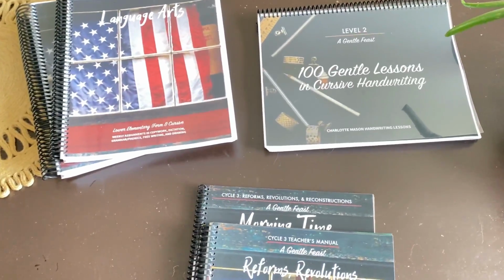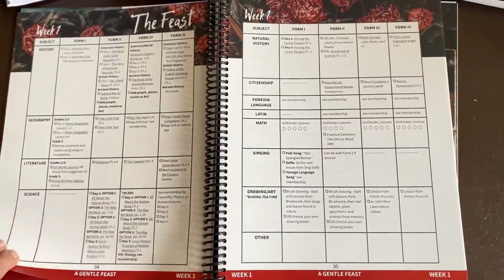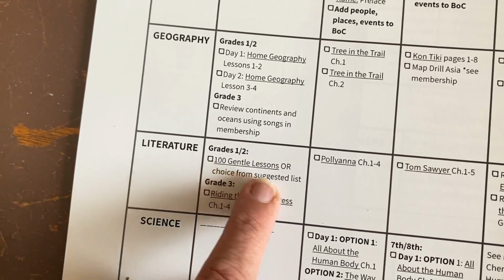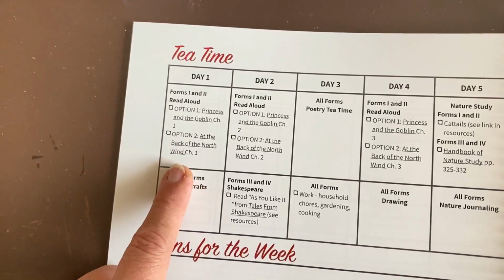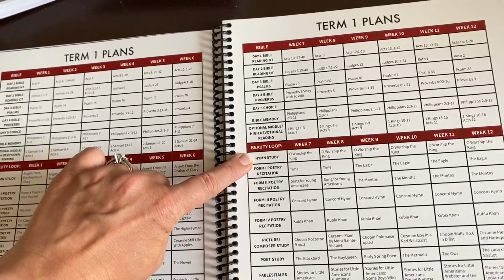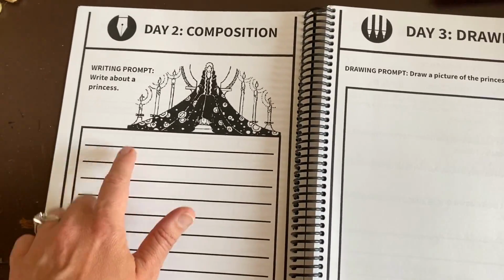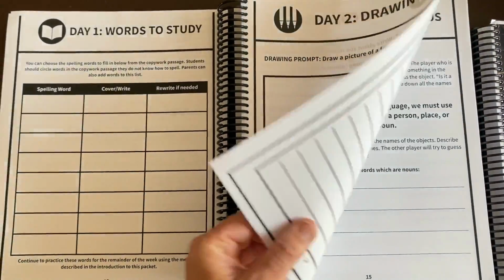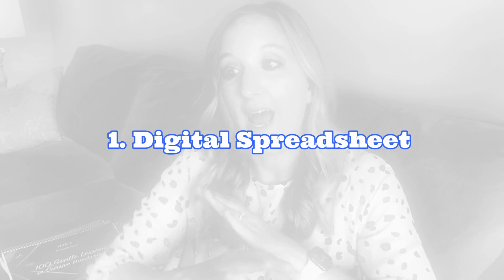*NEW* A GENTLE FEAST CYCLE 3 | CURRICULUM FLIP THROUGH | Charlotte Mason Inspired Curriculum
I have my Gentle Feast Cycle 3 Teacher's Manual, Morning Time guide, Language Arts Packet for Form 1 and Form 2, and Gentle Lessons in Handwriting. I'm excited to give you a look inside!

Welcome to Joyful Noise Learning! I’m Ashley and I have homeschooled my 3 kids since 2013. I’m a curriculum research junky and buyer, and I love making my Biblically based, affordable, Charlotte Mason inspired  homeschooling fun for my kids and love to have you join along in this journey.

READY SET HOMESCHOOL ➡️ My Step By Step Guide to get started homeschooling